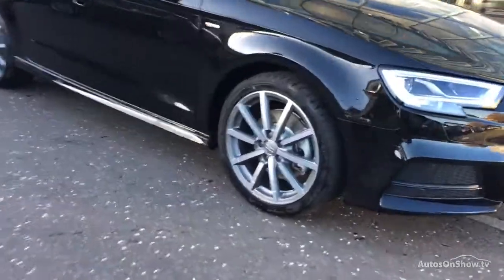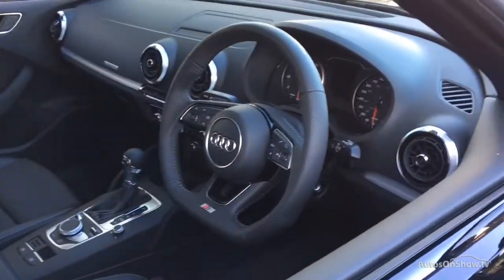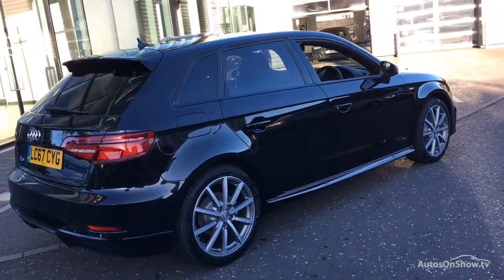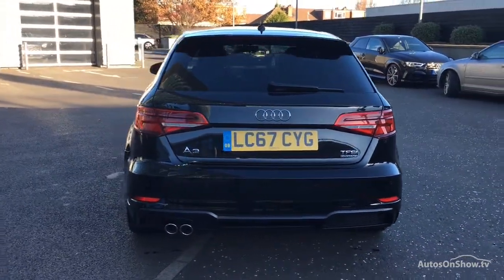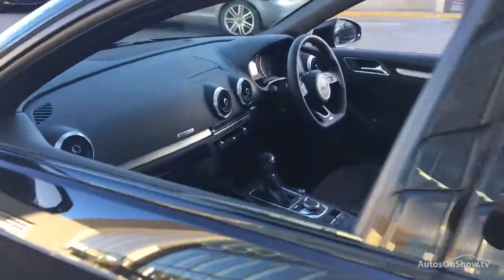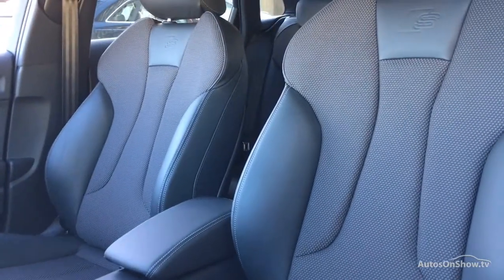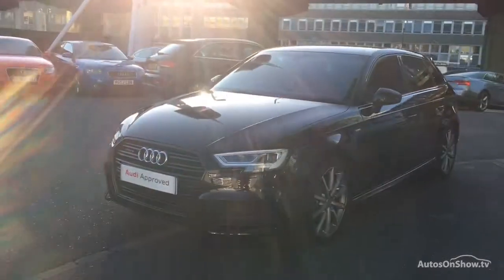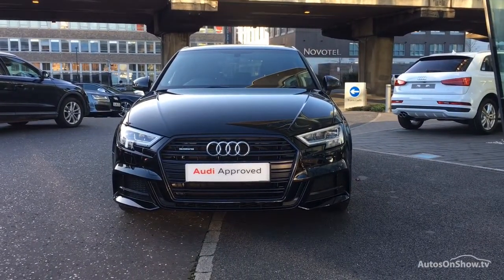LC67CYG AUDI A3 TFSI QUATTRO S LINE BLACK EDITION BLACK 2017, West London Audi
2017 AUDI A3 TFSI QUATTRO S LINE BLACK EDITION HATCHBACK PETROL, in BLACK